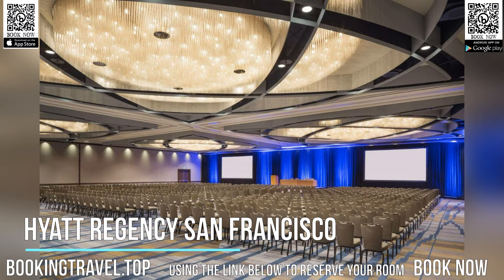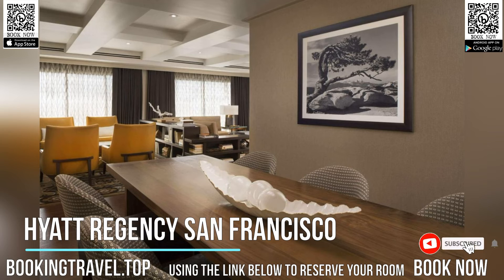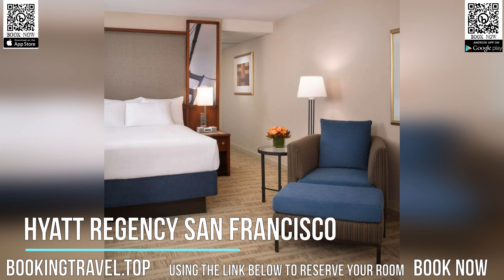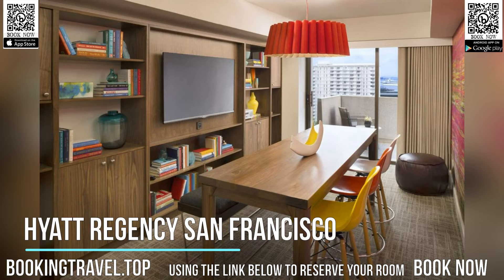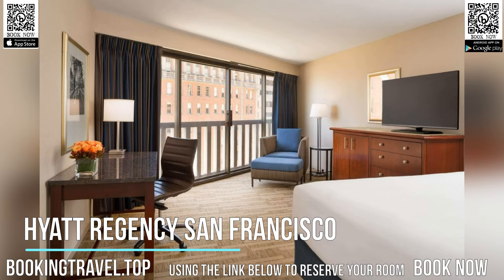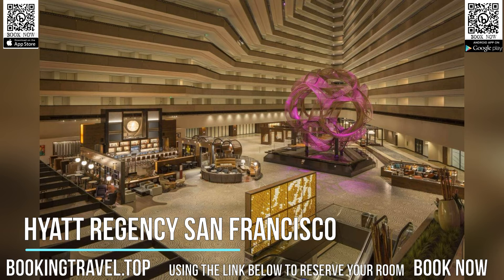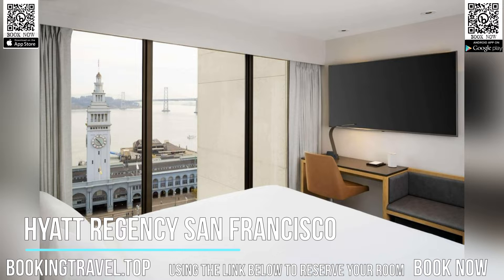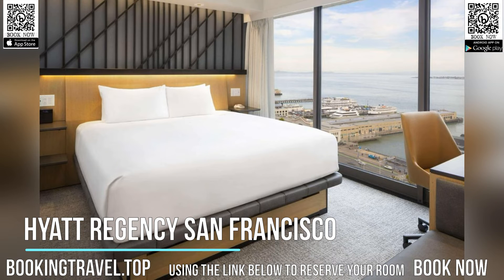Hyatt Regency San Francisco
Book now
Located within 5 minutes’ walk of Ferry Building shops and ferries to Alcatraz, this luxury San Francisco hotel features guest rooms with stunning views of the San Francisco Bay and the Financial District.

A flat-screen TV, an iPod docking station and luxury bath amenities are standard in every spacious guest room at the San Francisco Hyatt Regency. Rooms are styled in modern dark wood furnishings, steel fixtures and plush white linens.

A 24-hour fitness center, reception and business center are available for guests’ convenience. Guests can enjoy cocktails at Eclipse Lounge located in the lobby.

The Eclipse Restaurant features select wines and fine dining at Hyatt Regency San Francisco.

Shopping opportunities at Union Square is 10 minutes’ walk away. Pier 39 and Fisherman’s Wharf is 15 minutes’ walk away from Hyatt Regency San Francisco.